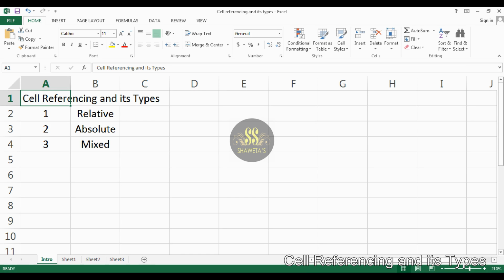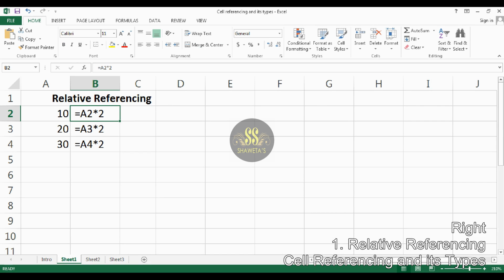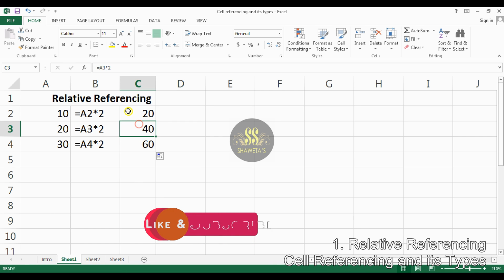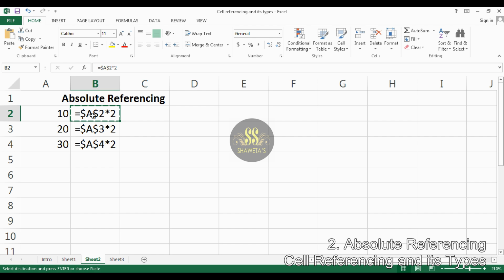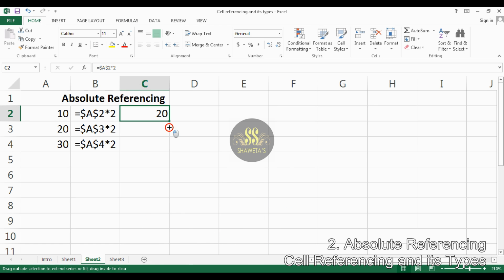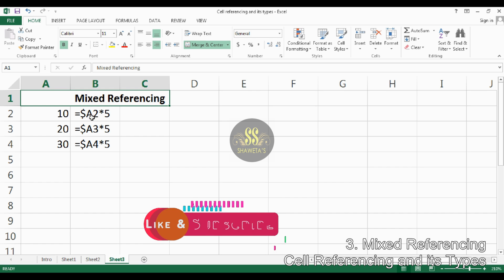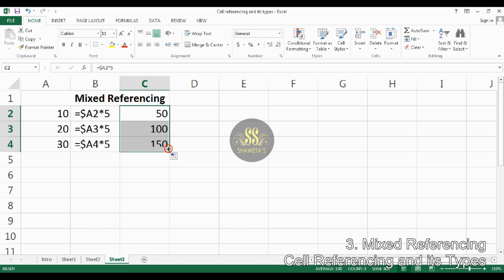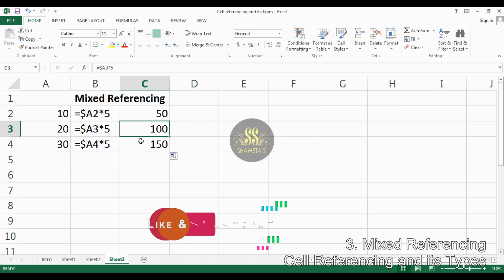#04 Cell referencing | Types of Cell referencing in Microsoft Excel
Cell referencing and its types,
Microsoft Excel,
The three types of cell referencing that microsoft excel supports are:
Relative referencing,
Example of relative referencing,
absolute referencing,
Example of absolute referencing,
mixed referencing,
Example of mixed referencing,